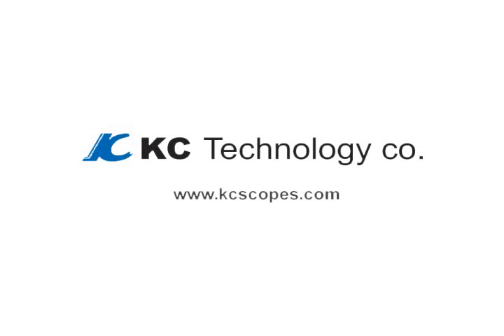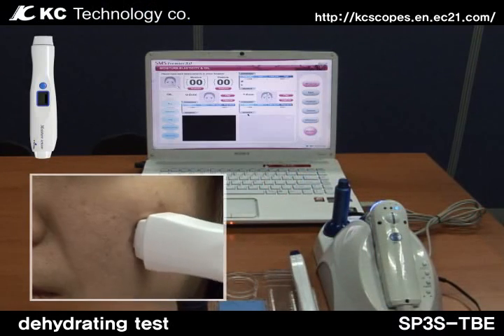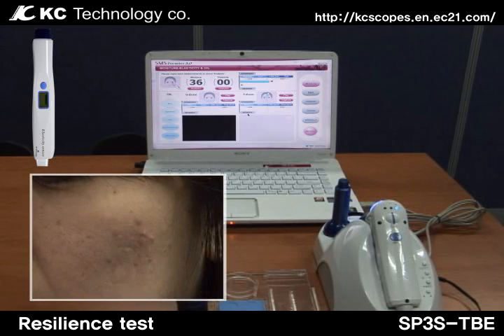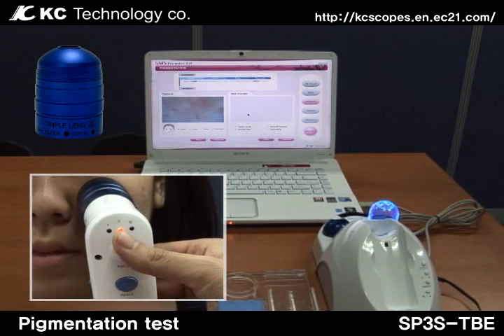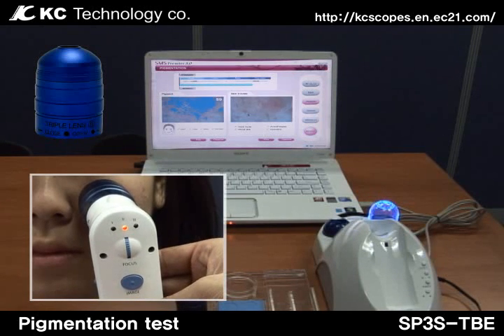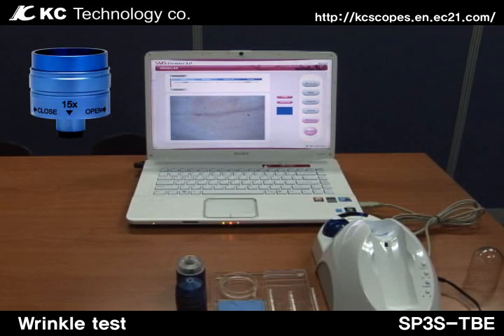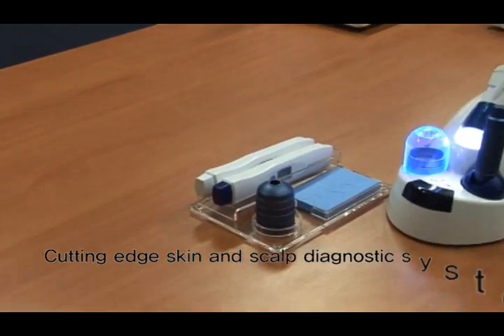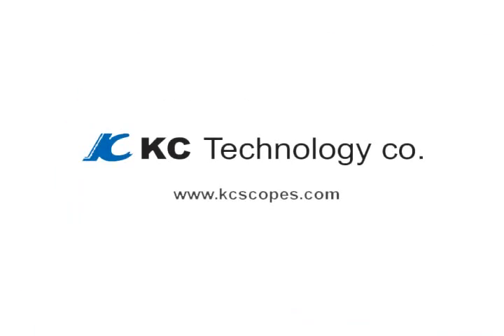Skin Diagnostic System by KC Technology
Skin expert diagnostic system to precisely & scientifically inspect skin conditions for reliable counseling & DB management , and automatically transmit data from hardware to software.